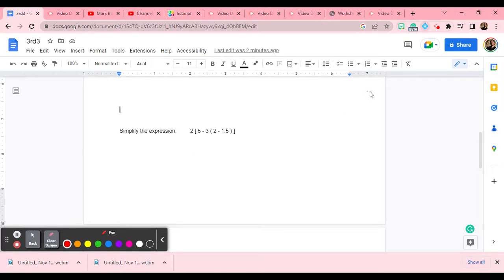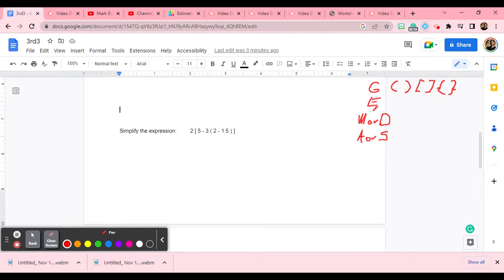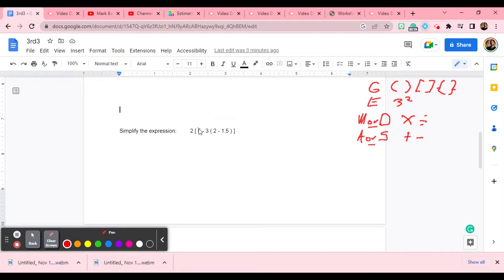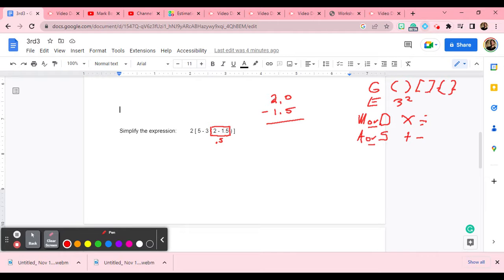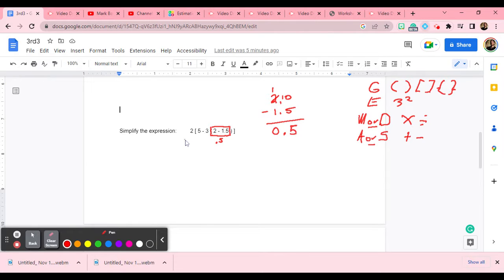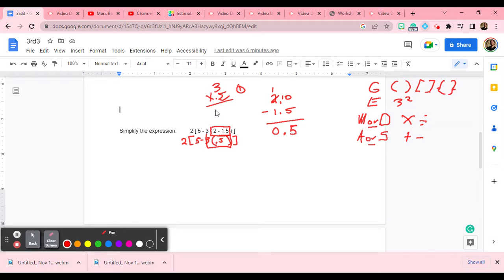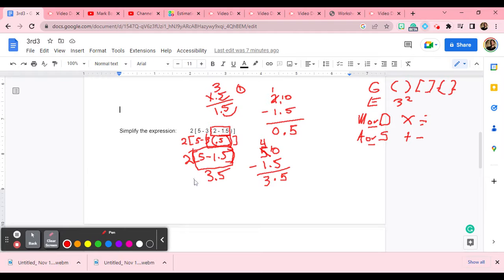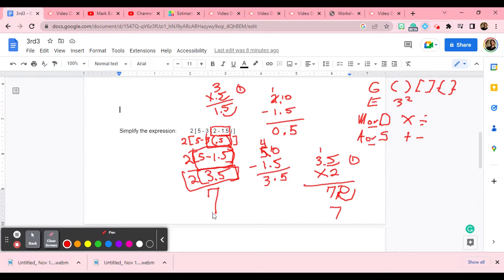3rd 3 Weeks Test Prep - Simplifying Expressions with Brackets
We explore simplifying with brackets and parenthesis.  A number outside the parentheses or brackets without an operation symbol.